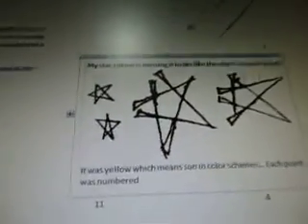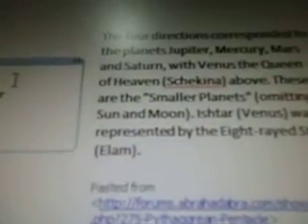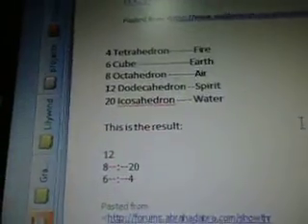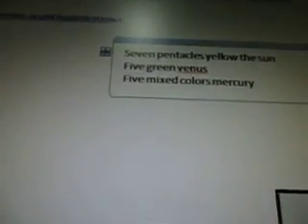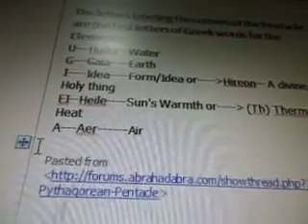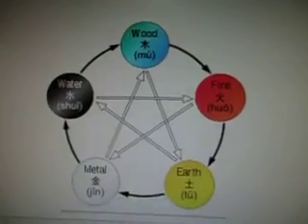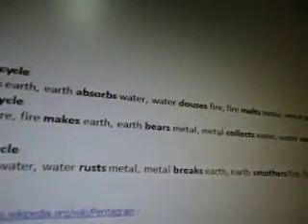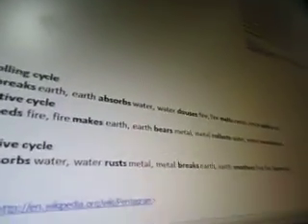Star Symbols numbers meaning aliens mayas ufo keplar22b message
Part 9 of the 15 video series where i've received a message of symbols and equations and i decipher them in each video.  the message comes from the mayas and here is where i find out what the star means - it's the pentacle of king solomon and each point has a value and a planet in correspondence to it.

now we have a new system in 2011, but 3000 years ago the babylonian space values are different so i'll have to calculate and research all points with current values.. and older values to compare them and see.. i'm assuming since it's a message from the mayas that it will be based on the older charts from 1932...